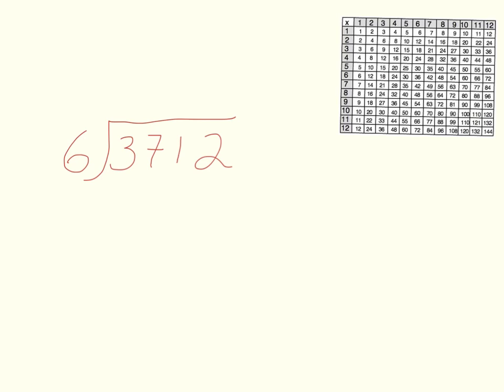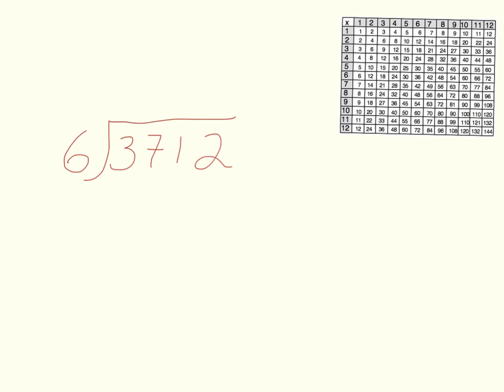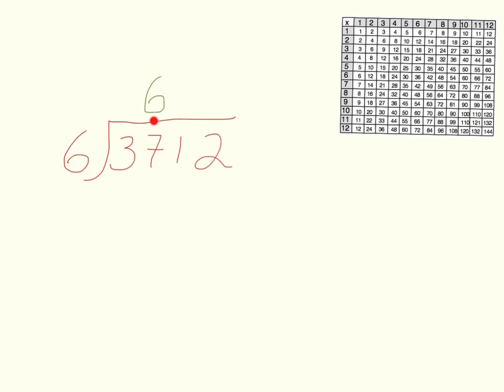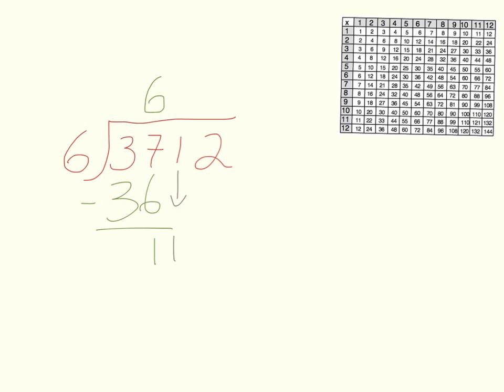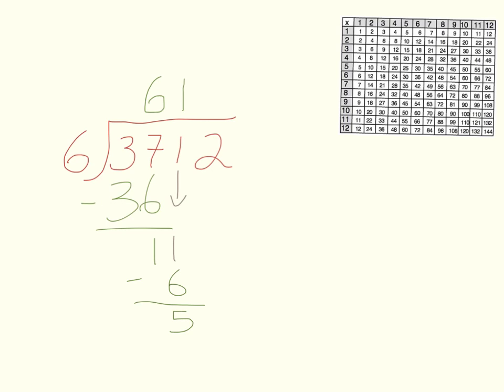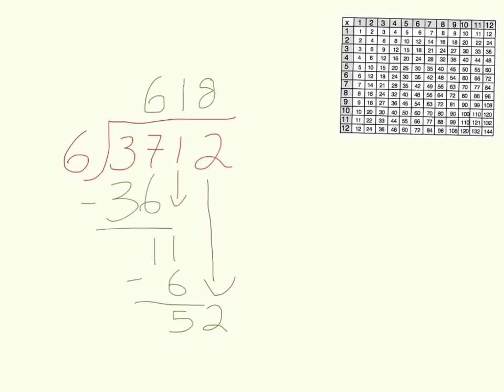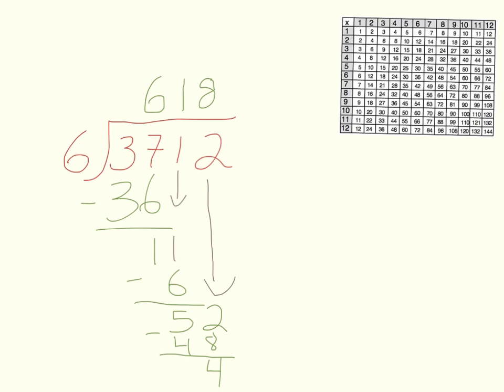long division vid 2